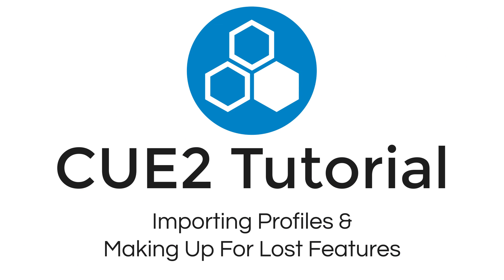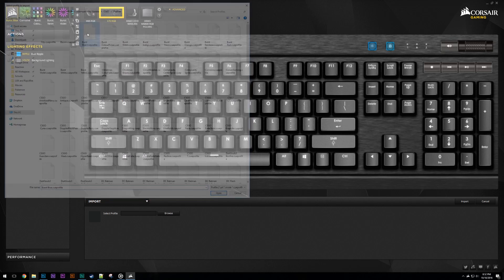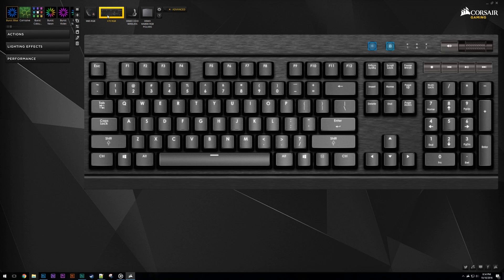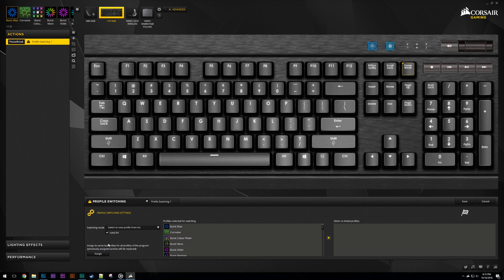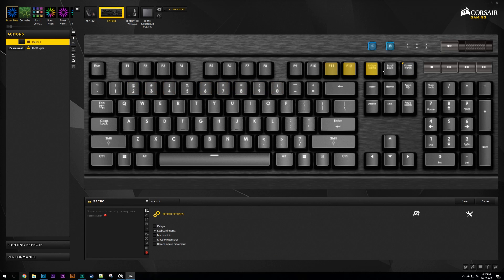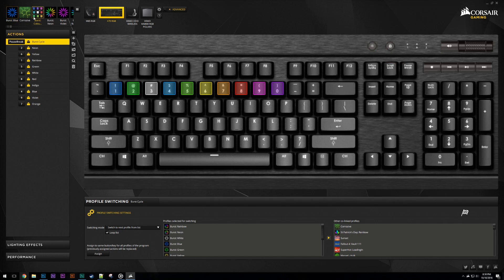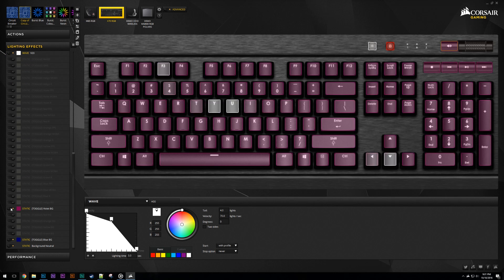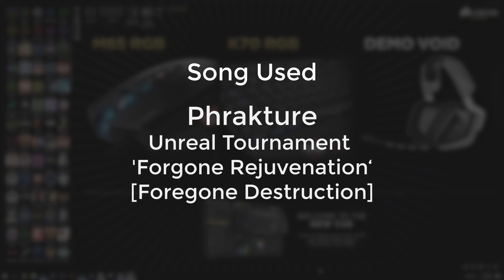CUE2 Tutorial - Using My Profiles In CUE2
Hopefully the steps I go through in this video help you to gain a better understanding of the program.

In this tutorial I cover:
- Advanced Mode
- Importing
- Adding Profile Icons
- Profile Cycling
- Profile Direct Selection
- Sound Effects

Recorded on a Sony A7 with 28-70 Lens

Come join me on Discord!

NCS Artist Socials